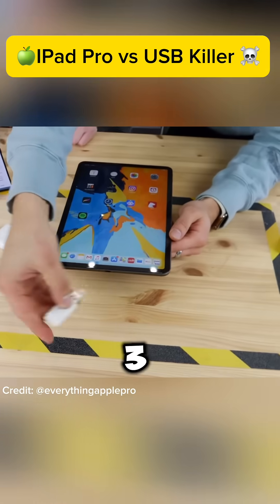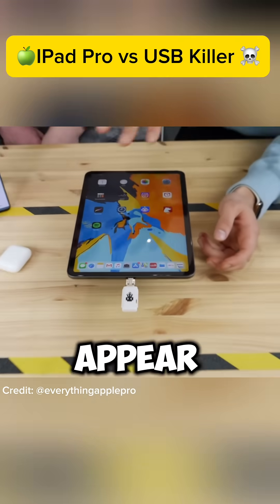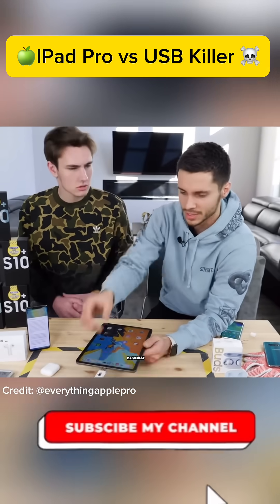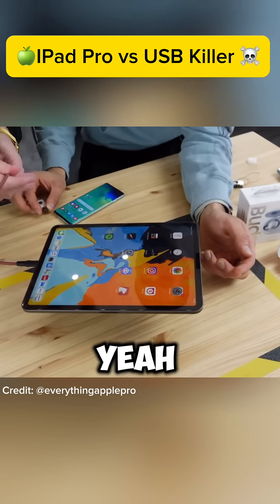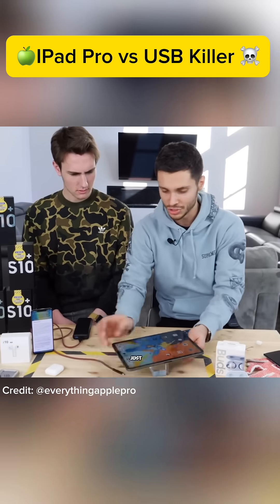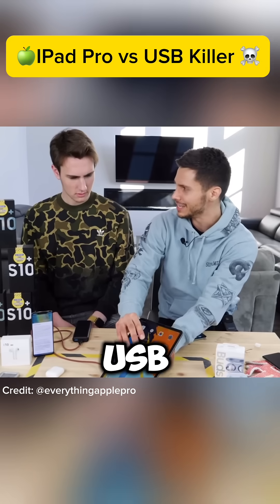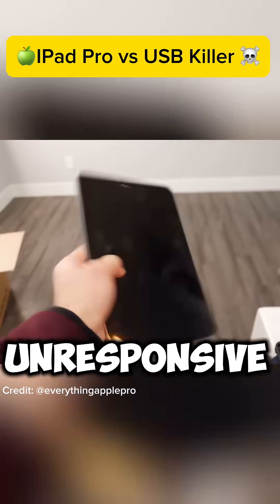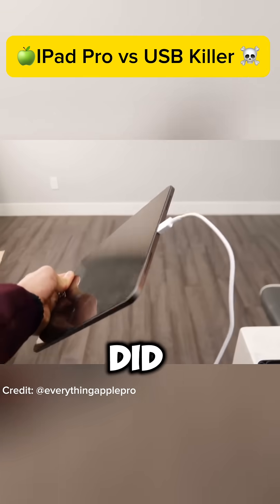Will the iPad Pro survive a usb killer? (Credit: @EverythingApplePro )